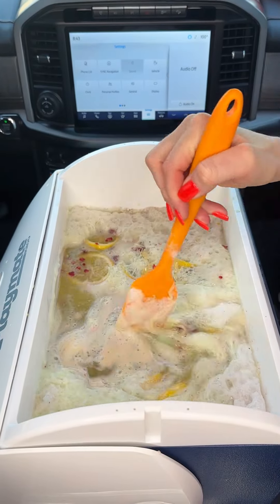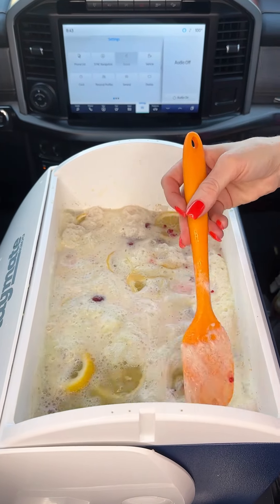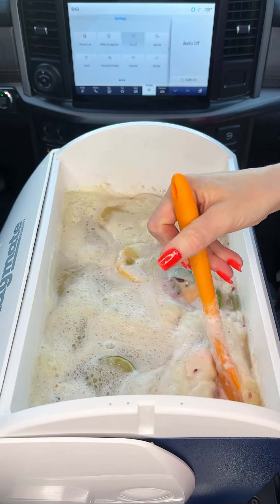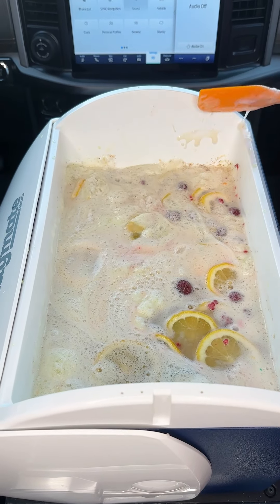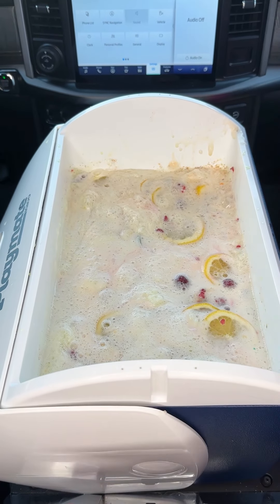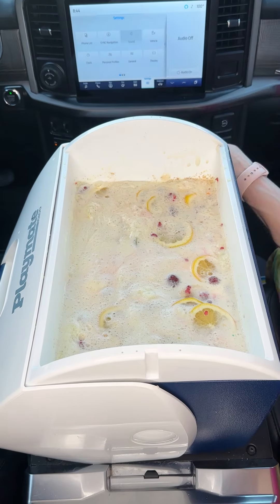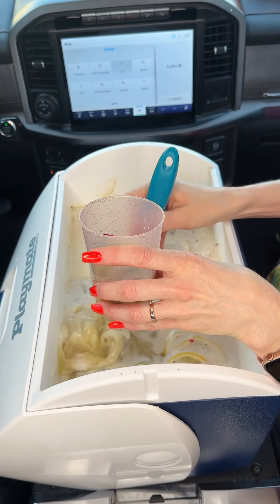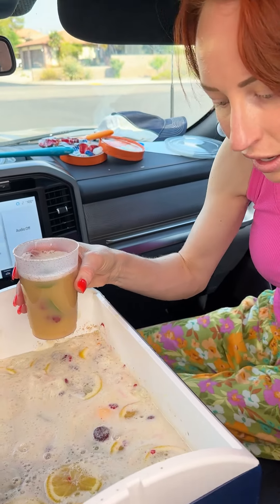Easy summer treat